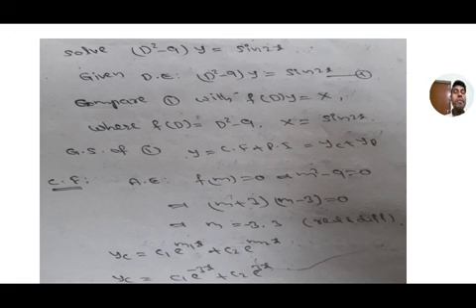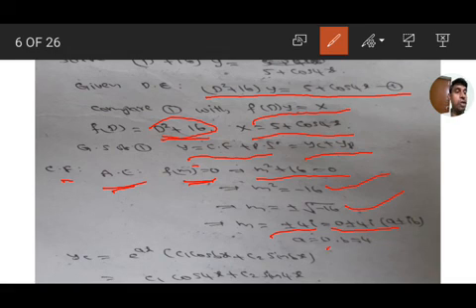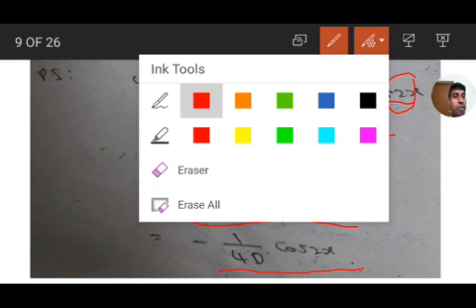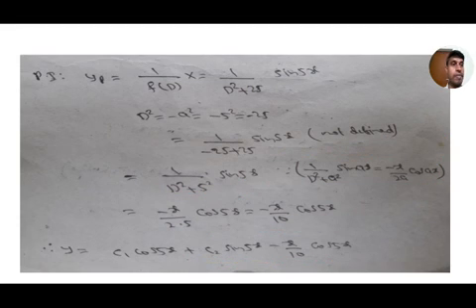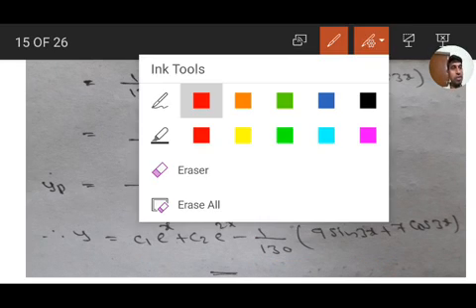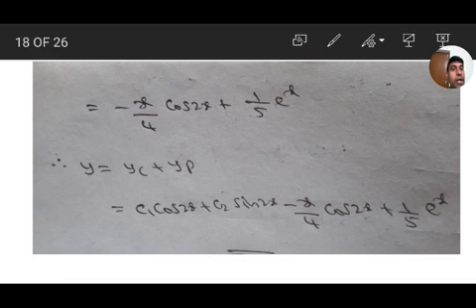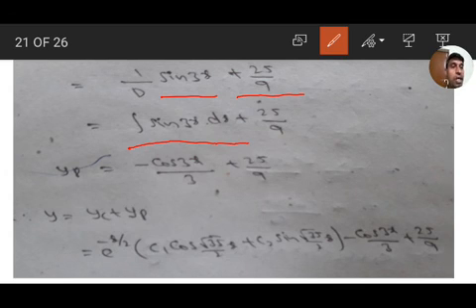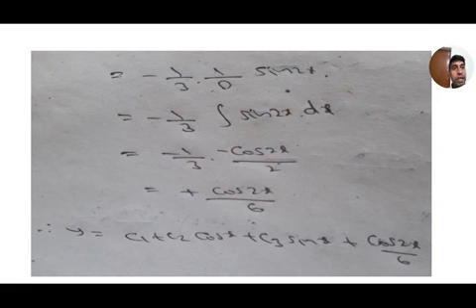Solutions of the Equations of the form f(D)y =X, Where X= Sinax or Cosax